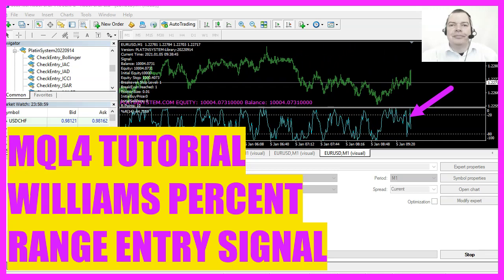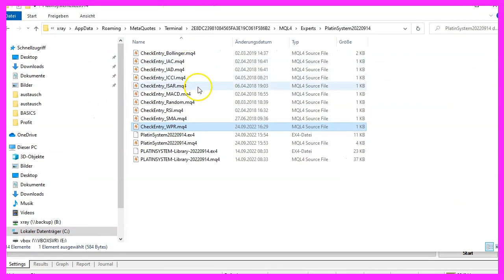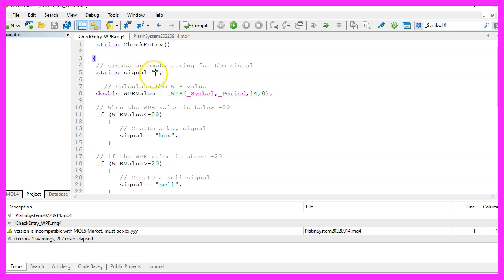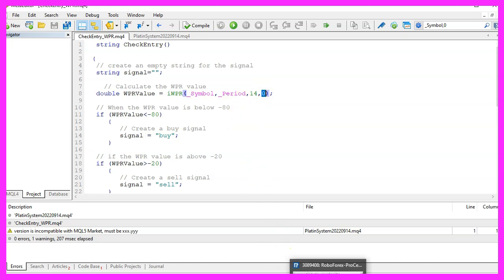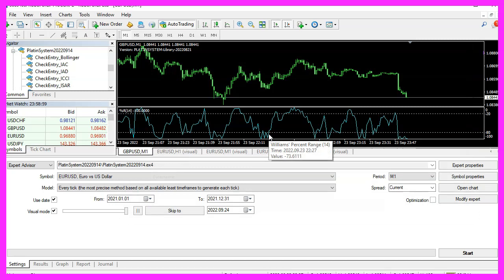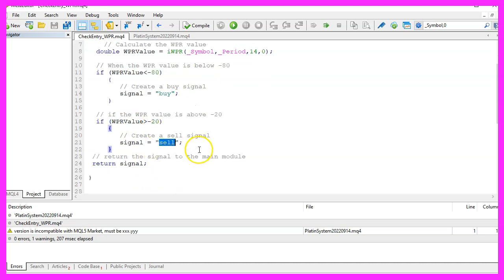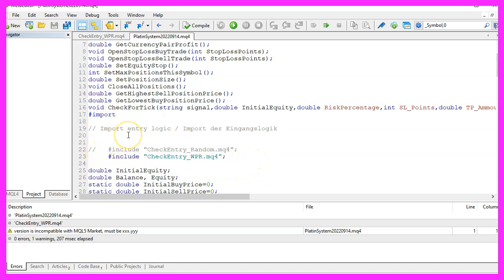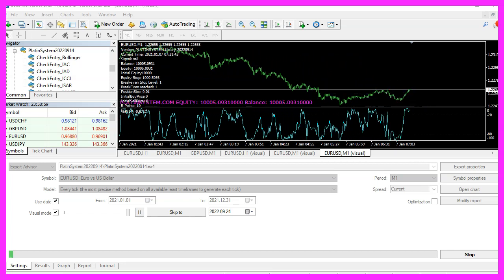MQL4 TUTORIAL - PLATIN SYSTEM - WILLAMS PERCENT RANGE ENTRY SIGNAL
In this video, we want to create an Expert Advisor entry signal for this little Oscillator here. This is the volumes percent range oscillator. So let's see how we we can create an entry module for our Platin System with MQL4.

The Williams Percent Range Indicator is actually an oscillator signal, therefore it will be shown in a separate oscillator window below the candle chart.

To create an entry signal for our Platin System we need to create a file called CheckEntry_WPR.mq4 in the same directory as our other files.

Actually you can use this entry signal file also for your own, self coded system or for the RobotTradingSystem.

The file has one function called CheckEntry and we use it to calculate the signal for our main module.

To do that, we create a string variable called signal but we are not going to assign a value right away, because that will be calculated in the following steps.

MQL4 comes with an included function for that calculation and the name of the function is iWPR.

It needs a few parameters that we have to pass.

The first parameter is for the current symbol on the chart.

The second one is for the currently selected period on that chart.

The third parameter is used for the number of candles that we are using to calculate our result.

And the last parameter is for a shift value. We don’t need that, so we set it to 0.

If you open an empty chart in Metatrader and click on Insert, Indicators, Oscillators and pick the Williams Percent Range oscillator, you will see that the default value for the period is also 14.

Please confirm that setting with Okay, right click into the chart and save the template as tester.tpl.

Tester.tpl is the template that is used in the strategy tester to actually see the entry signal.

But back to the entry signal module.

Now that we have calculated the WPR value, we can check if the value is below -80.

If this is the case, we consider that to be a buy signal, so we assign the word buy to our signal.

In the other case, if the signal is below -20, that would mean we have a sell signal and then we assign the word sell to our signal.

Finally we use the return statement to return the signal to our main module.

Please save the file for the entry signal, but you don't need to compile it.

It will be compiled with the main module when you have changed the entry signal there.

To do that, please open the main module, and modify the include statement for your entry signal below the import section.

You can outcomment your current module with two slashes.

It will then become gray.

Please enable the toolbar and click on the compile button to compile the main module and your entry signal at once.

You shouldn’t get any errors.

If you have errors, please go to our website and check the shop for precompiled source codes.

Okay. By now, you should have a working Williams Percent Range indicator entry file that you can use in the Platinum system. Or you can use it in your own system. Maybe even the premium course might be interesting for you.